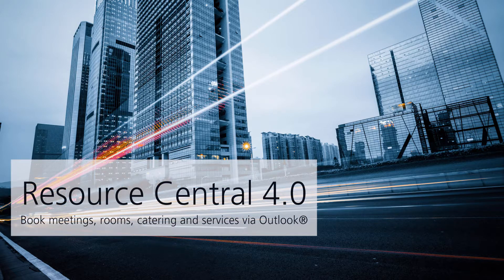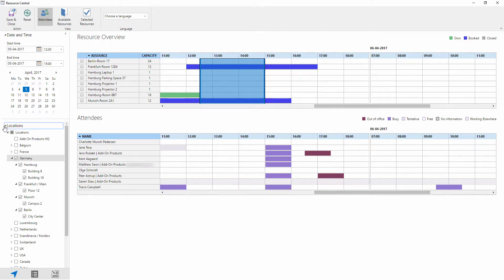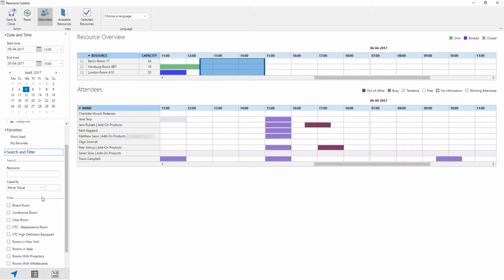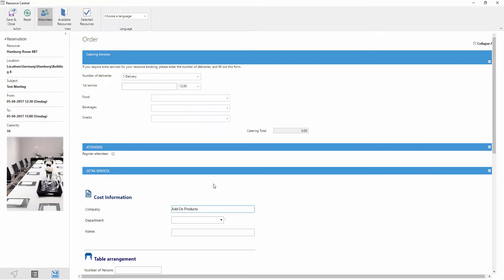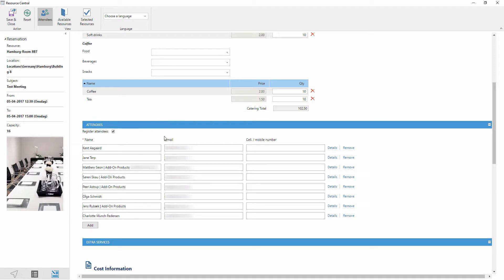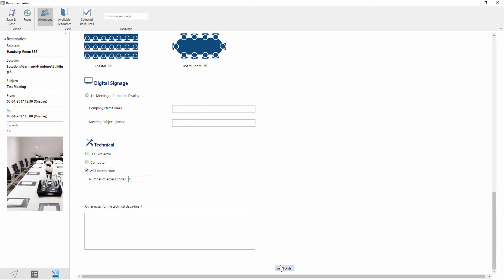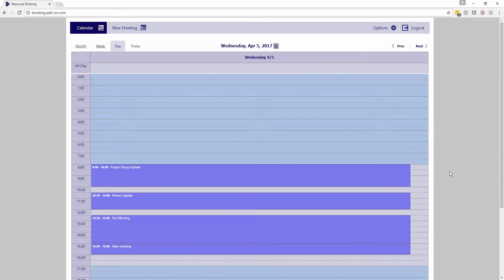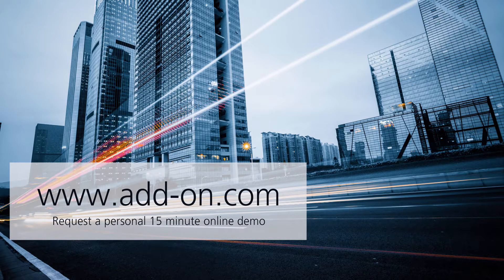Resource Reservatiesysteem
Met het reservatiesysteem van add-on products kan je samen met de reservatie van vergaderzalen ook de volledige catering eenvoudig organiseren net zoals ander resources zoals laptops, digitale flipcharts, parkeerplaatsen, fietsen, enz.